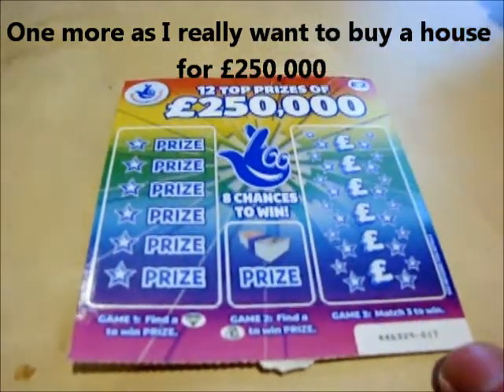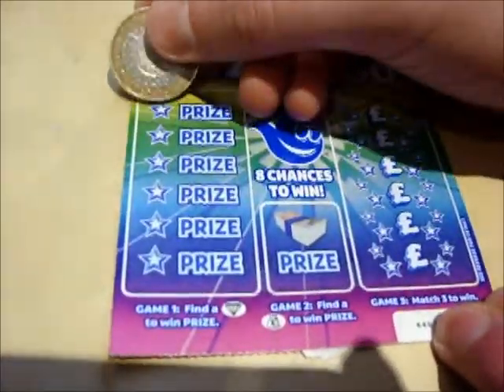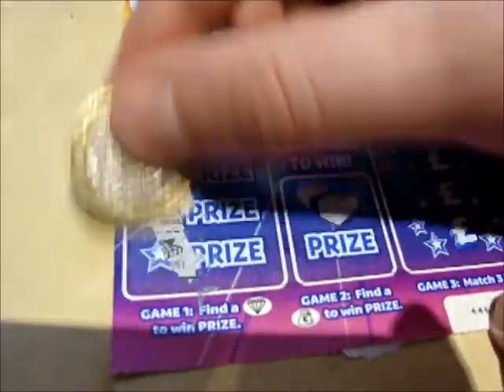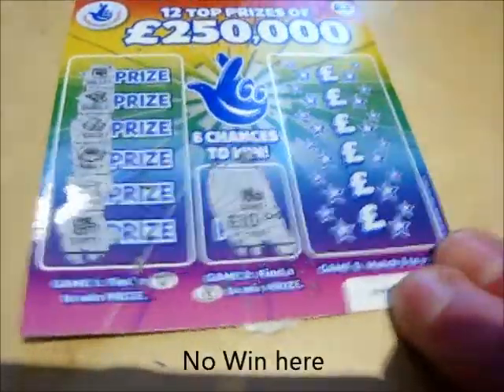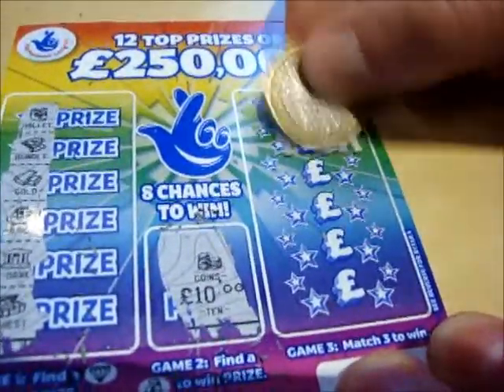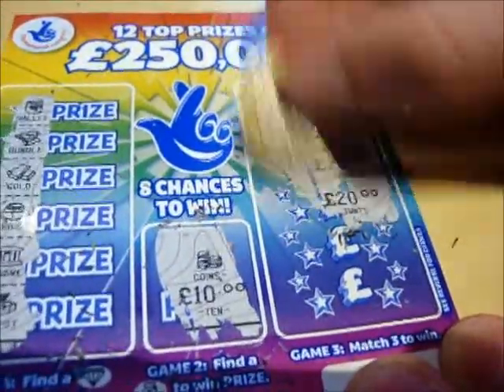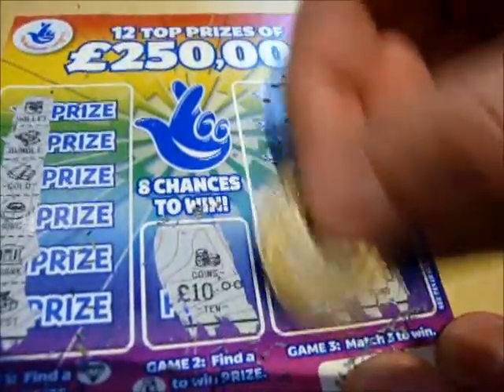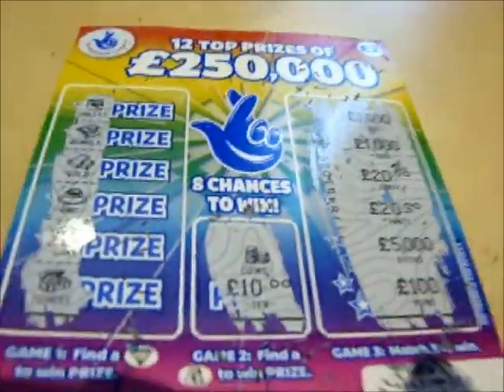£250,000 UK Lottery scratch card will it win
£250,000 UK Lottery scratch card will it win ? - Coming soon my Christmas countdown scratch card series. Many thanks and enjoy.